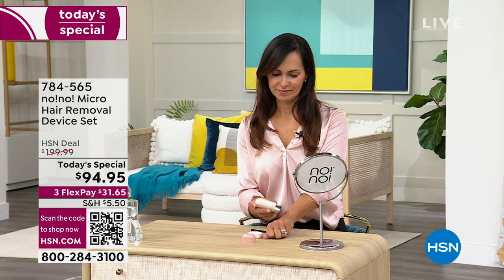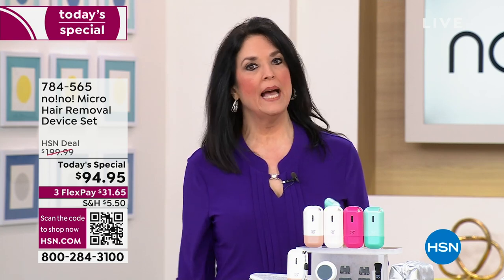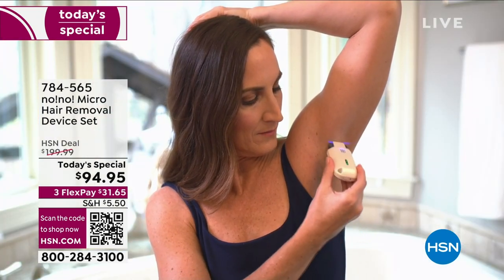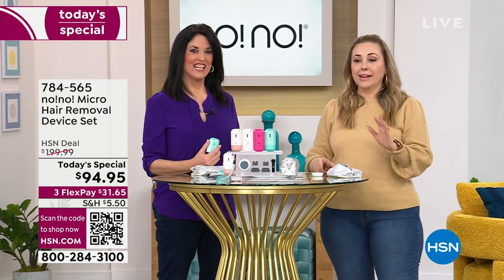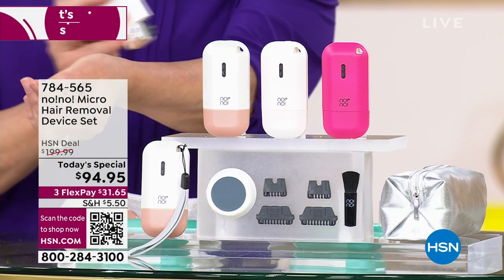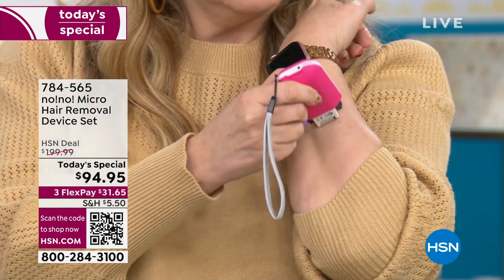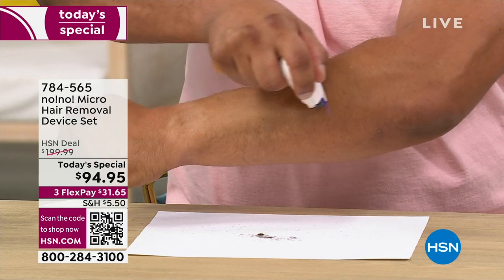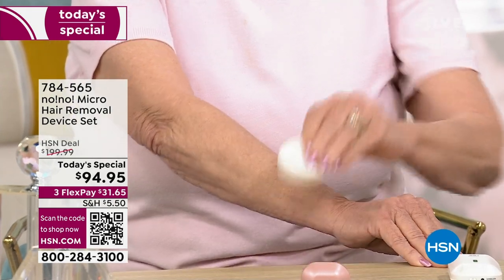no!no! Micro Hair Removal Device Set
Micro by no!no! has a heatbased technology that temporarily removes hair if used as directed. This athome hair removal device is portable and can easily be used on the go, so you'll never have to worry about unwanted hair again.

    Micro by no!no! Hair Remover Device
    (2) Wide Tip
    (2) Narrow Tip
    Small Buffer
    Power Supply Cord
    Cleaning Brush
    User Manual
for details)

    Based on technology that crystalizes and temporarily removes hair when used as directed
    Made with the face in mind, but can be used on the bikini line and body (except breasts and genitals)
    Effective on all hair types and skin colors when used as directed
    The compact design makes it easy to perform hair removal touchups anywhere, anytime (especially on the face)
    Cordless (charges like a cell phone), travelfriendly, about the size of a credit card and easy to use (as directed)
    The no!no! Small Buffer is designed to be used after every treatment
    The no!no! Narrow Tip is designed to treat and remove hair on smaller, more delicate areas like the face, upper lip and bikini area
    The no!no! Wide Tip is designed to treat and remove hair on larger areas of the body like legs, back, arms and chest.
    The no!no! Cleaning Brush is used to dust debris and crystalized hair off the tips after a no!no! hair removal treatment and assists in prolonging the tip life

    Before first use, fully charge the Micro by no!no! device for at least 5 hours. Remove the cap, insert the selected tip for the treatment area. Turn on the device by pressing the button on the top. Go against the grain of hair growth, gently glide the Micro by no!no! device (do not press down) over the skin at a 90 degree angle making sure it comes in contact with the hair stubble. Make sure the area is flat and the skin is tight, and the blue light is steady, and the device is not hopping. Buff the crystallized hair. Repeat if any hair remains. Use as often as you would a razor (23 times a week) for 46 weeks to begin. Then use as needed.
    Inserting the Tip Make sure the device is turned off. Hold no!no! in one hand and the Tip in the other. Make sure both logos are facing the same direction and line up the posts in the socket with the holes in the Tip. Gently push into place.
    Removing the Tip Grasp the Tip by both sides. Gently pull the Tip out of the socket.
    When to replace the Tip If the light turns red. If it is no longer working efficiently. If the wire is damaged in any way. If the Tip Icon is blinking and no more bars appear on the Status Screen. Make sure the Tip is placed properly into the socket before treatment. Never use a Tip if the wire is bent or torn.

    Do not use any liquid to clean the device, tips or rollers. Keep the tips and rollers clean to lower the risk of malfunction and prolong the life of the tips.
    All customers should read the instructions thoroughly prior to using the no!no! device for detailed instructions on using your no!no! Micro and important information on the safe use and care of the device.